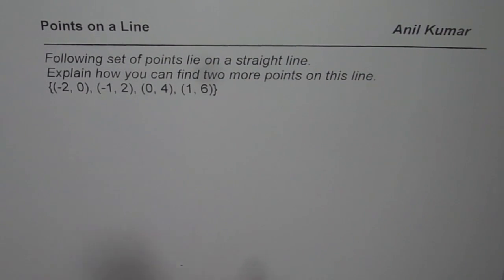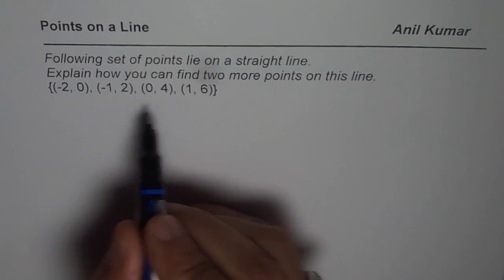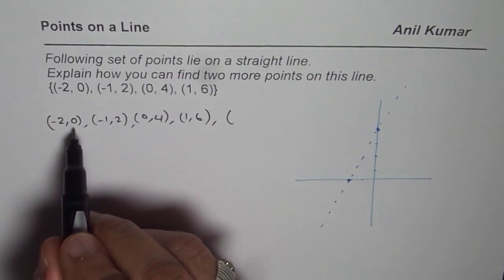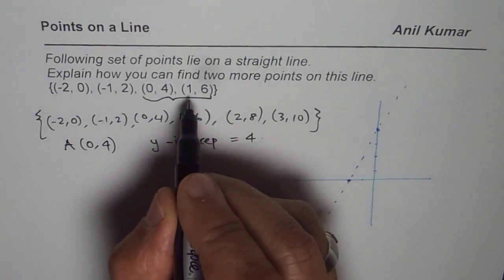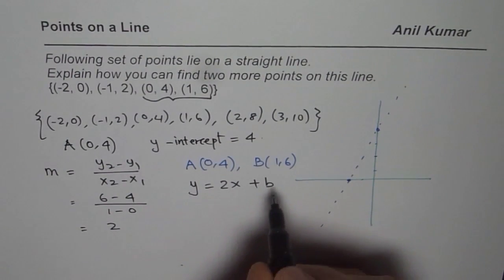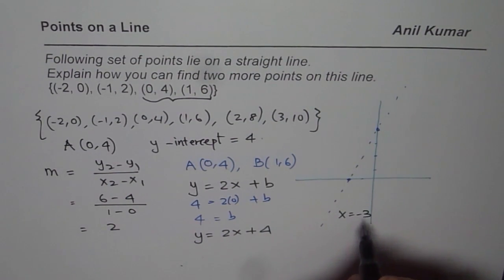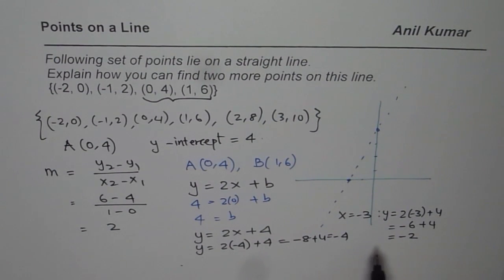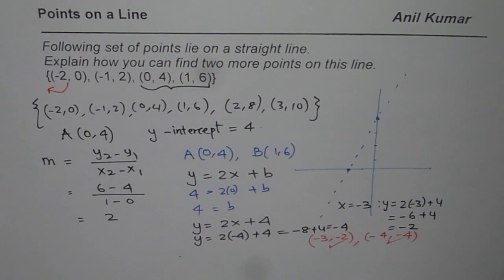How to find More Points on a Line Geven Few Set of points